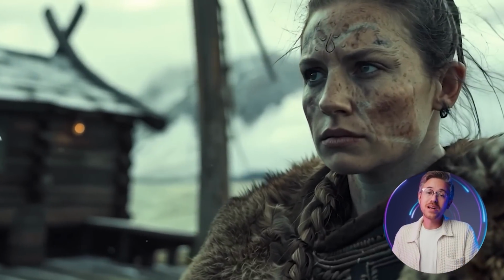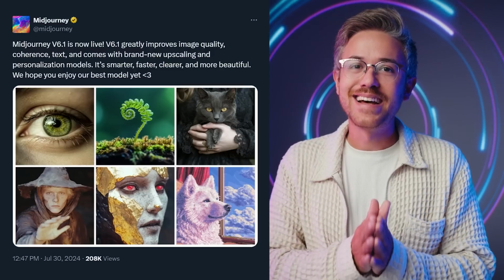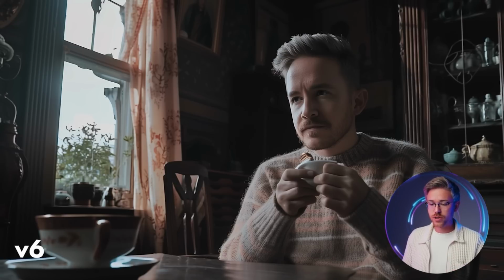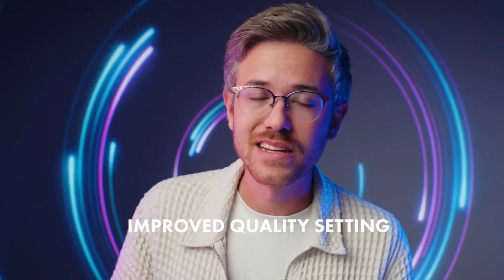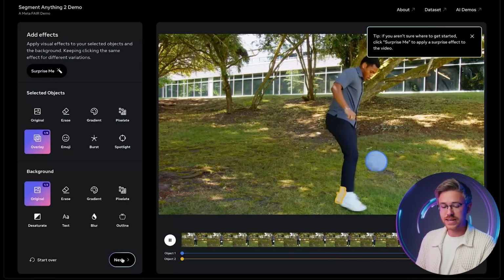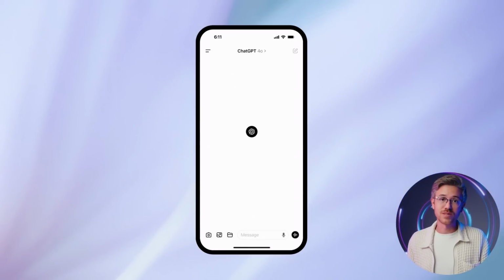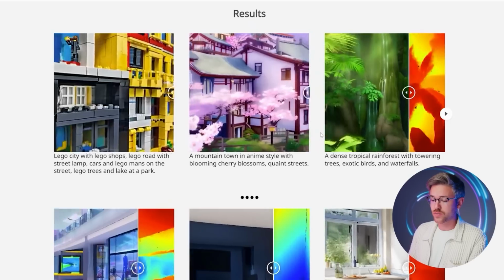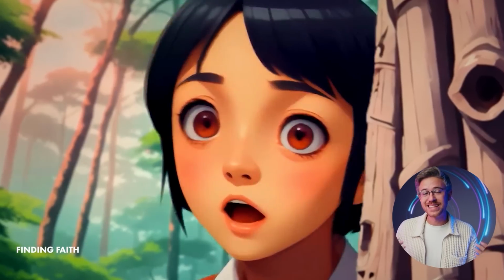Runway Just Dropped Some BIG News!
Time Code:
00:00 Intro
00:25 Runway Gen-3
02:11 Gen-3s New Features coming Soon
03:07 Runway Gen-3 Tutorial
03:17 Midjourney v6.1
10:34 Udio’s New Genrea Change Feature
11:42 Meta’s New AI Tool
13:03 Rendernet’s Lip Sync
13:42 Leonardo + Canva
14:25 OpenAI’s New Search Engine Feature
14:53 OpenAI’s Advanced Voice Model
15:17 Netflix’s Use of AI in their Latest Documentary
16:56 Learn to Use AI in your Documentary like Netflix
17:20 Learn AI Filmmaking and AI Advertising
17:44 Holodreamer
18:45 Text2Place
19:48 AI Films of the Week
19:57 Martin Harlin’s Latest Film
20:38 Finding Faith
21:22 Hiami Hooch Spec Ad
21:49 Outro